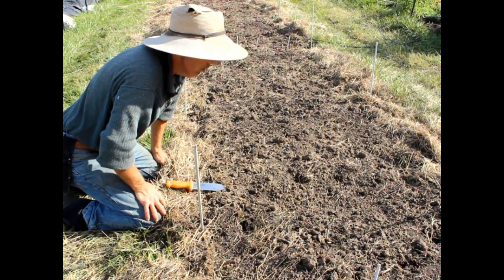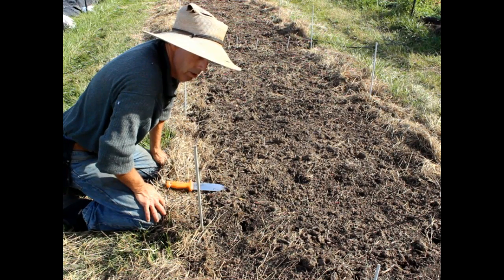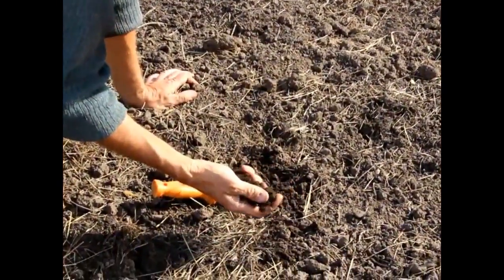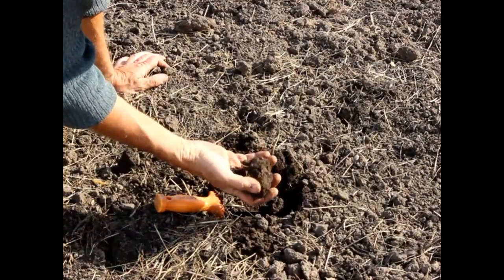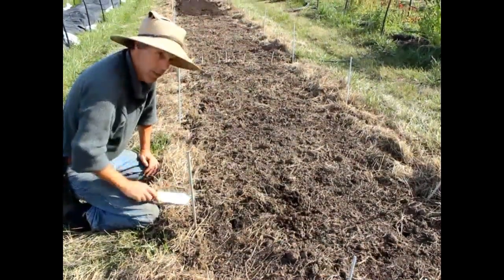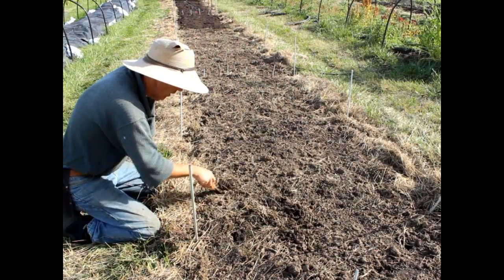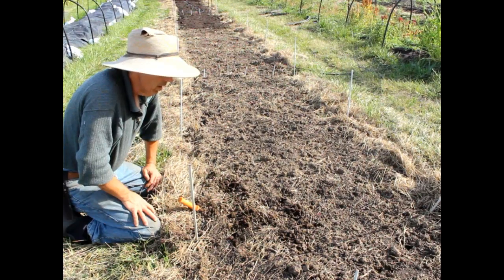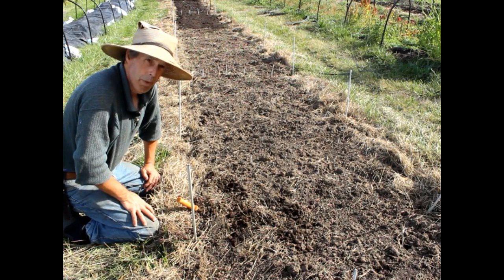After Occultation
This video shows how the condition of no-till soil after occultation